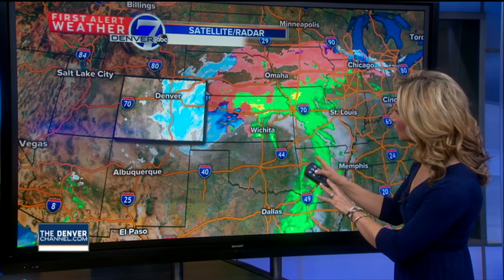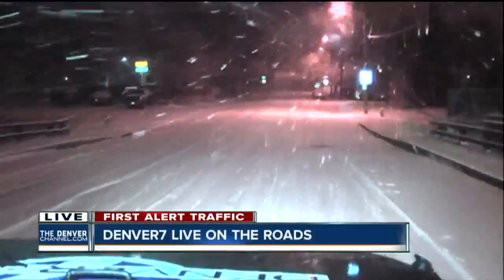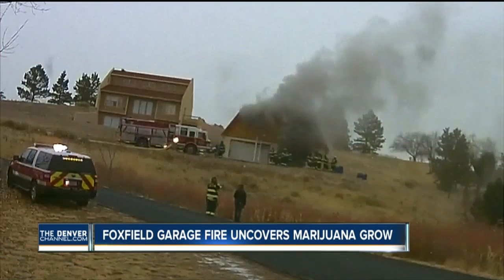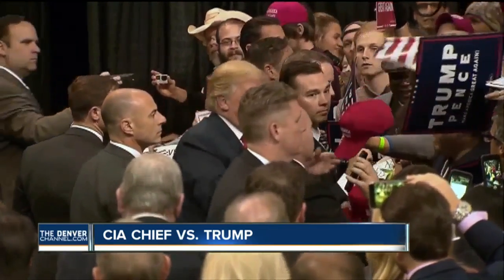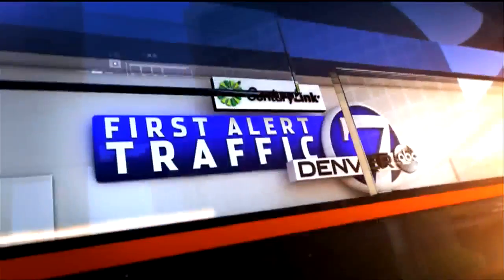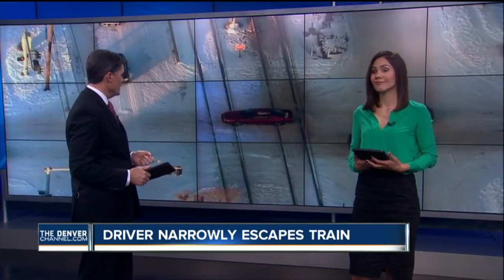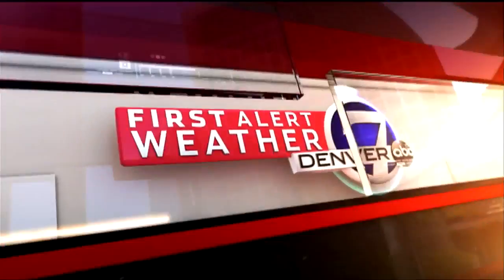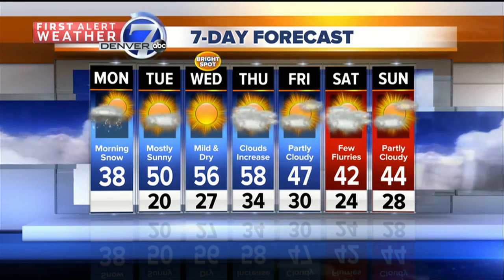Monday's forecast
We're expecting snow throughout the morning on Monday with a high Monday afternoon in the mid-30s.